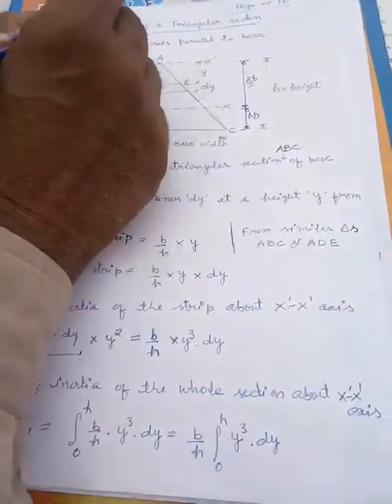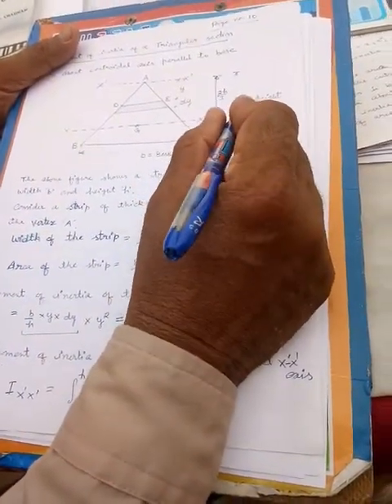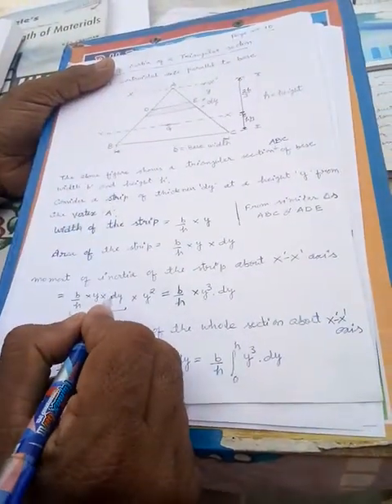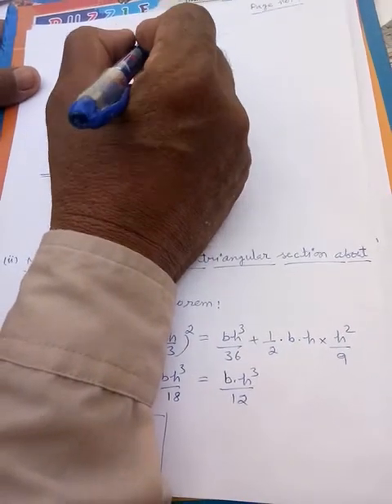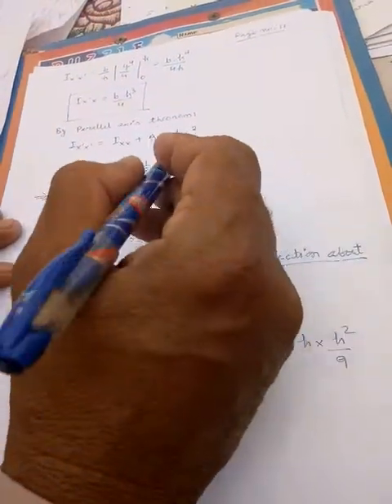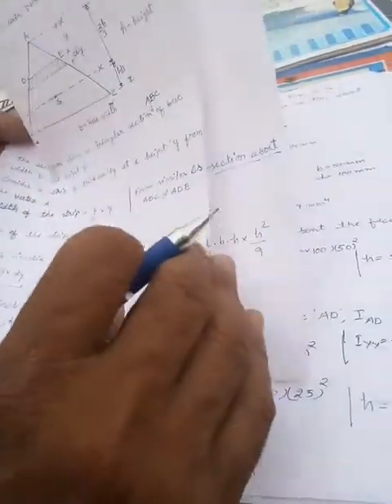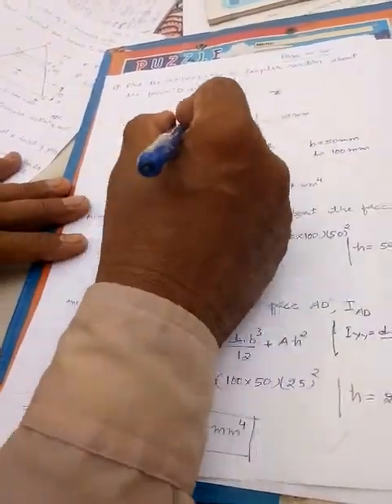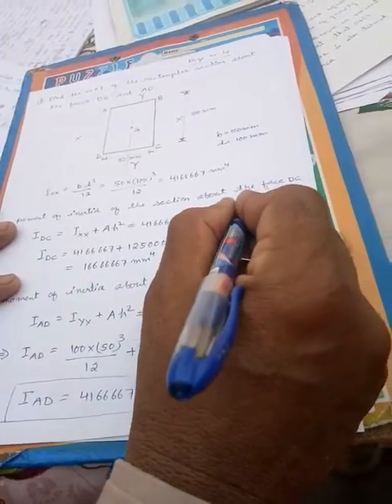Moment of Inertia of plane figures